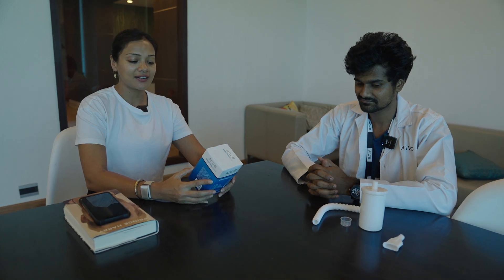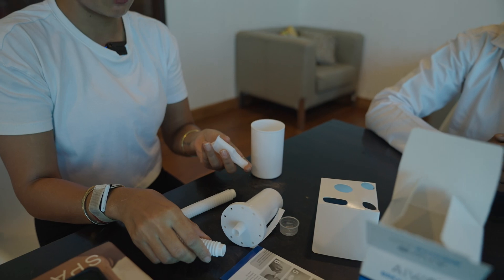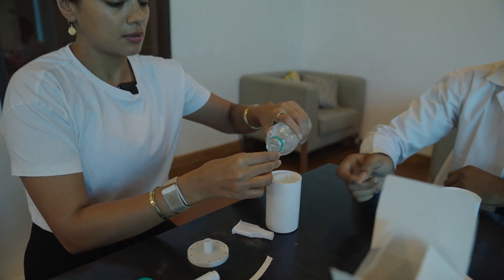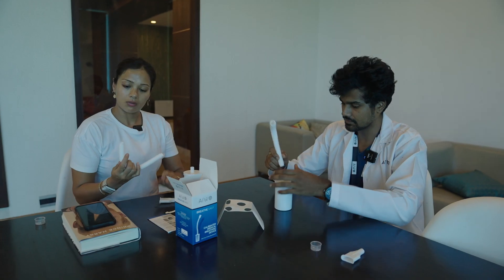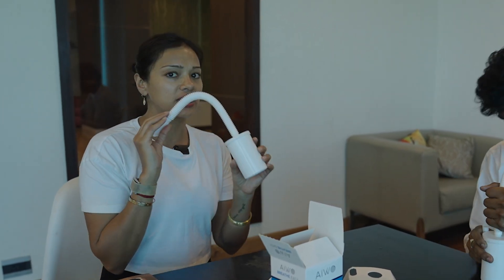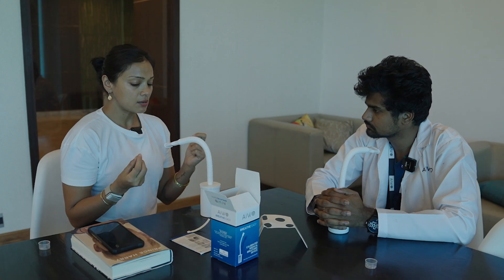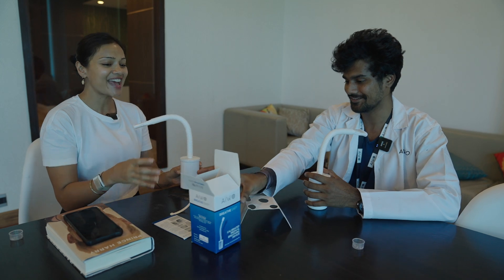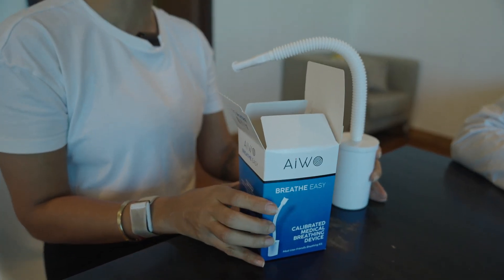How to use Aiwo Breathe Easy Kit? Breathing is the greatest pleasure in life. Just Breathe!